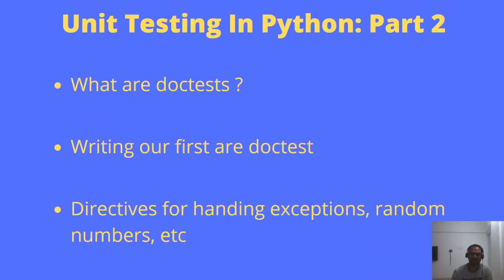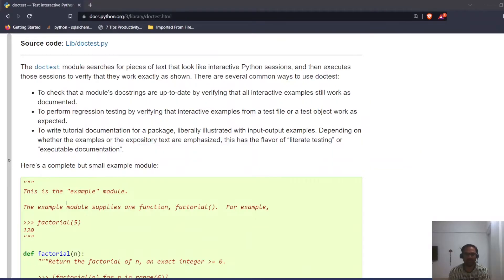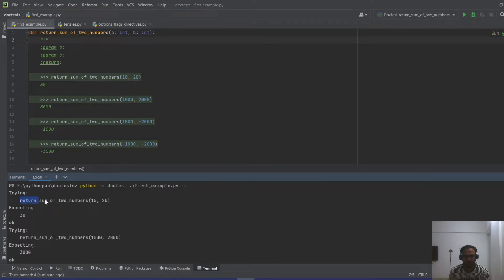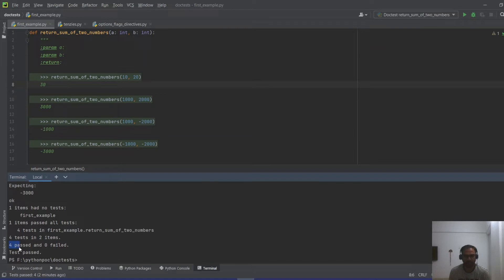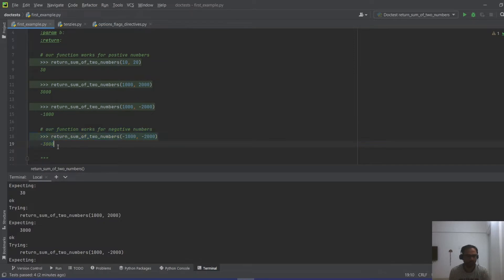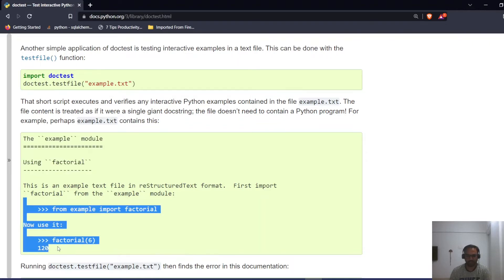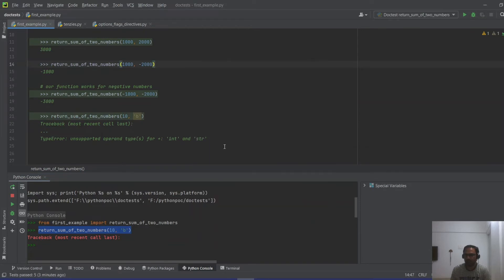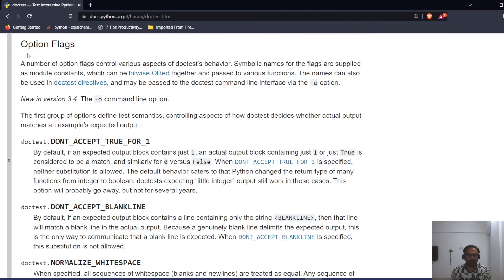Python Doctest Tutorial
Learn how to write efficient and effective documentation-based tests for your Python code using Doctest. In this tutorial, we'll cover the basics of Doctest and show you how to use it for testing your Python applications directly from the documentation. From test discovery to advanced assertion techniques, this video has everything you need to get started with Doctest. Optimize your Python development workflow and improve the quality of your code with Doctest.

Link To My Setup
Spider Stand